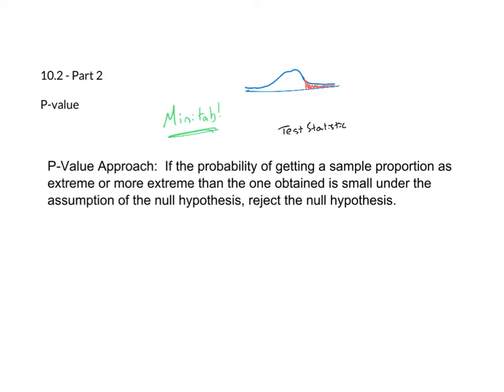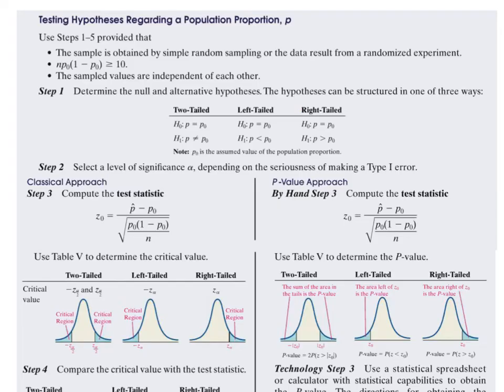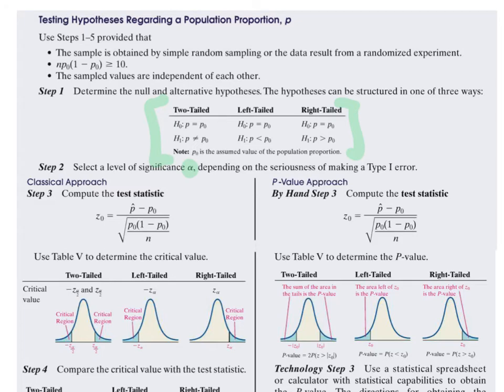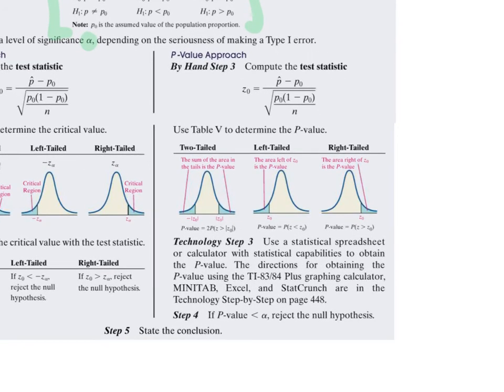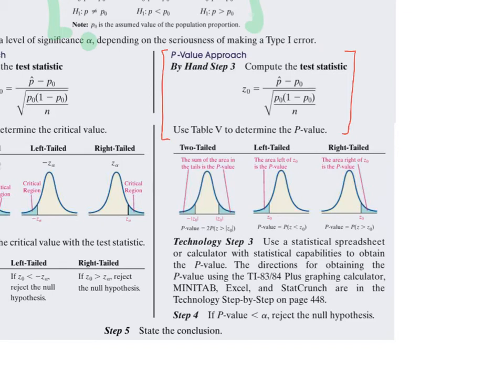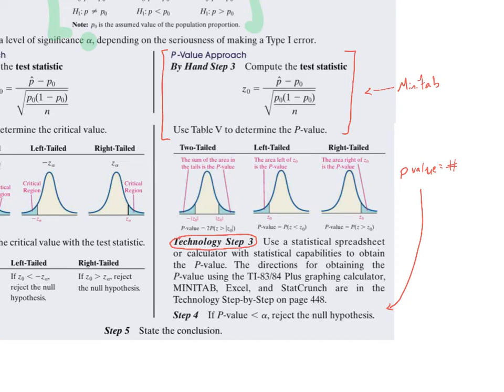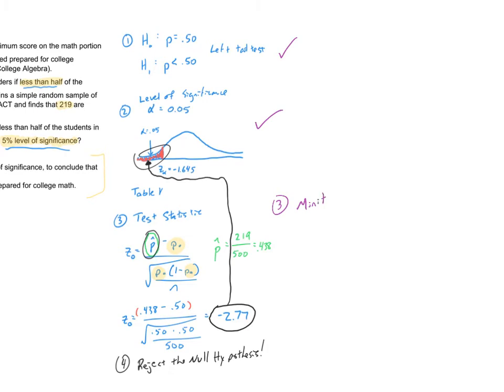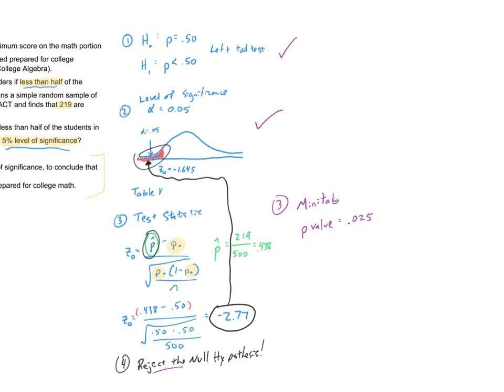10.2 - Part 2